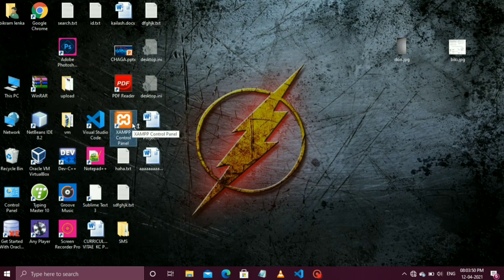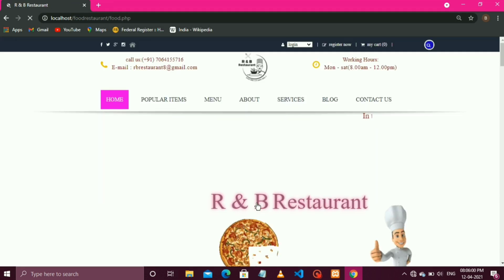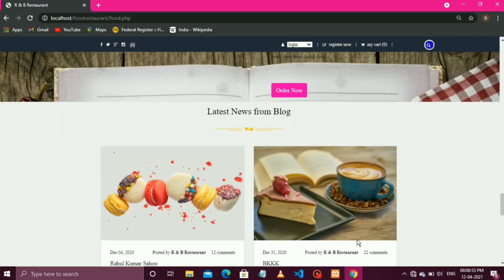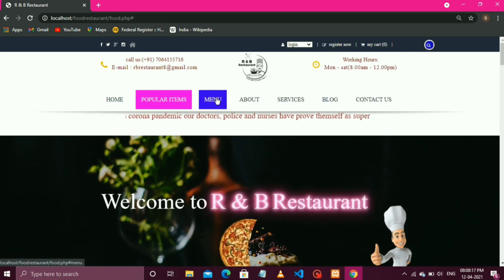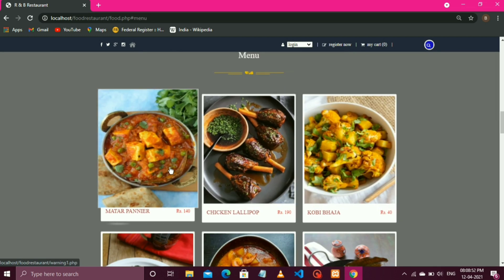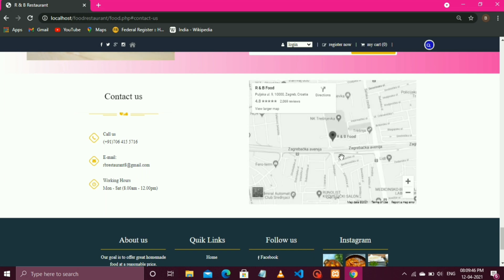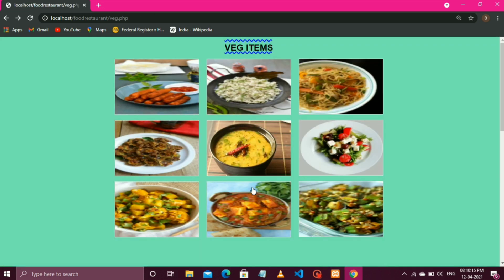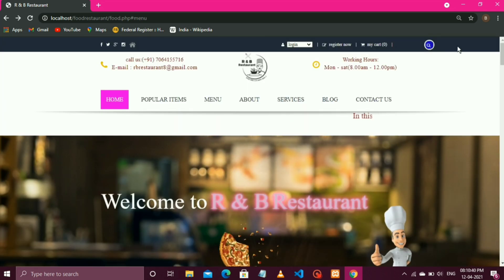Online Restaurant Management System in PHP / MYSQL || Final Year Project || 2021 project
👉Hello developers, there are some Steps to Send Mail From Localhost XAMPP Using Gmail:-

hii frnds.
In this project “RESTAURANT MANAGEMENT SYSTEM” will give us the
information about to order various food items and catering service through
online. Customer can order food item just by setting at home or any place. The restaurant owners can view and update the order status as new orders, confirms orders, order place, order picked on, delivery orders, cancelled orders, denied order. This project allows customer to order food item through online and place ordered food items will be delivered to customer. if you have any doubts related on this vdo then u can ask me any time .